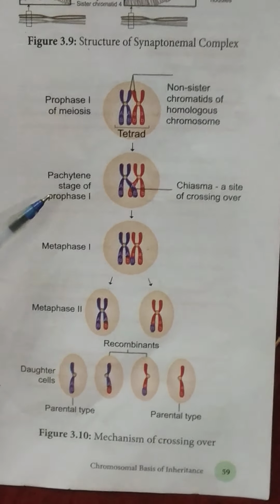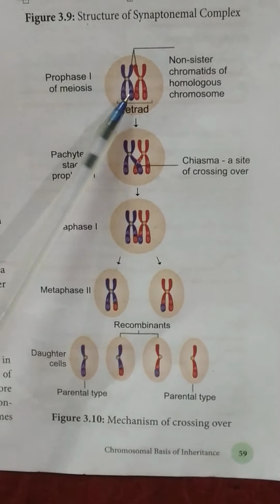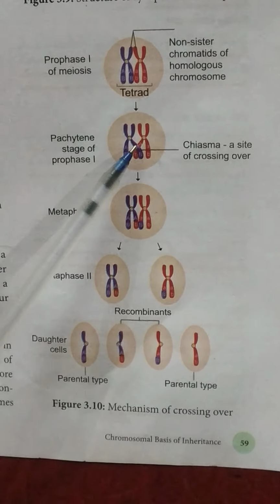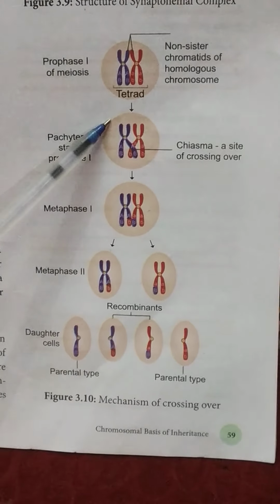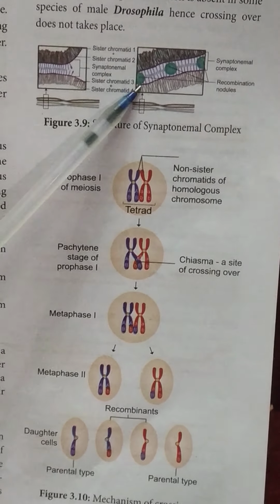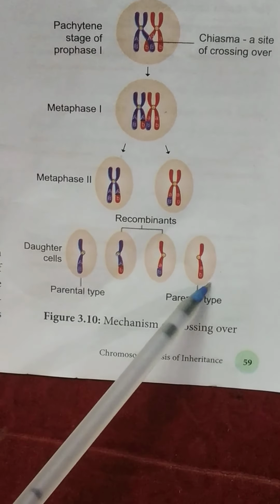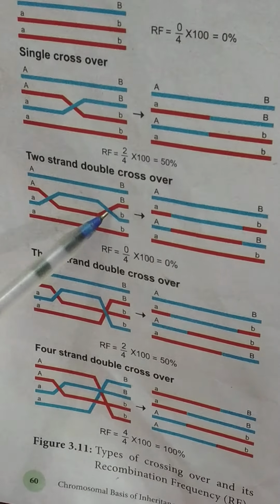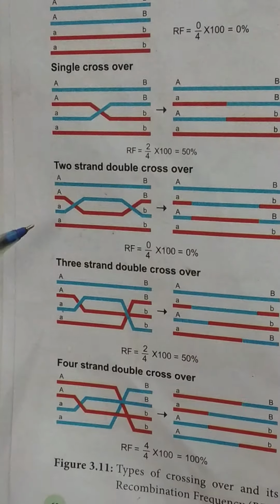Cross over & mutation